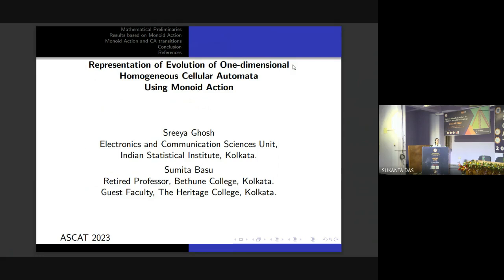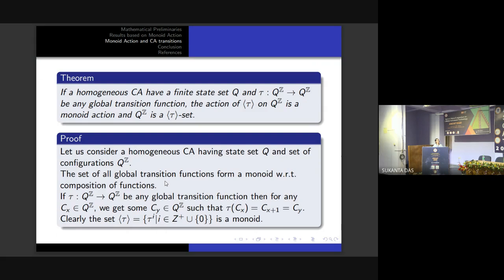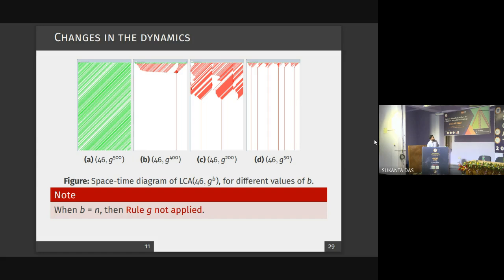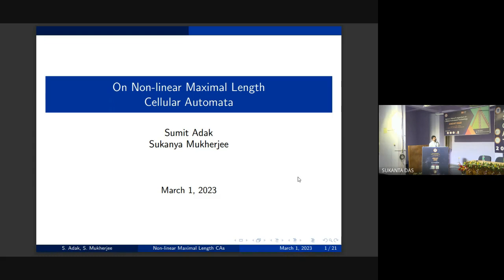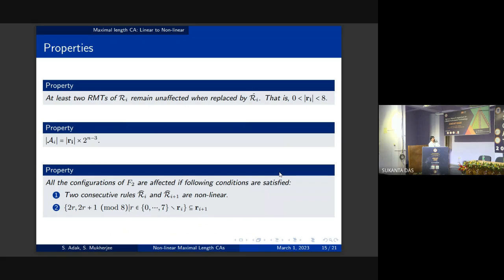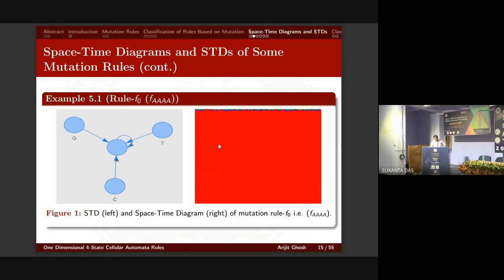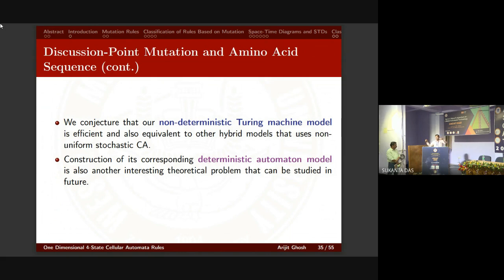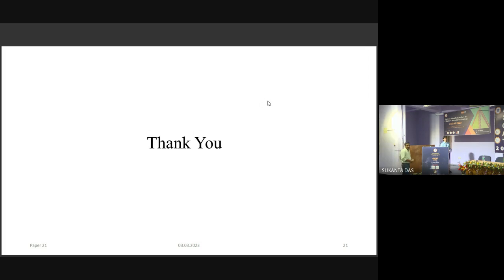Morning Session, Day 2 - ASCAT 2023: Contributed Talks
Contributed Talks (20 minutes each)
Representation of Evolution of One-dimensional Homogeneous Cellular Automata Using Monoid Action.
Sreeya Ghosh and Sumita Basu

Layered Cellular Automata and Pattern Classification.
Abhishek Dalai and Subrata Paul

On Non-linear Maximal Length Cellular Automata.
Sumit Adak and Sukanya Mukherjee

Analysis of One-Dimensional 4-State Cellular Automata Rules and DNA Evolutions.
Arijit Ghosh, Suchitra Behera, Sagarika Padhi and Sudhakar Sahoo

Design and Analysis of Regular Clock based 2:4 Decoder using T-Gate in QCA.
Amit Kumar Pramanik, Sudipta Debnath, Jayanta Pal, and Bibhash Sen